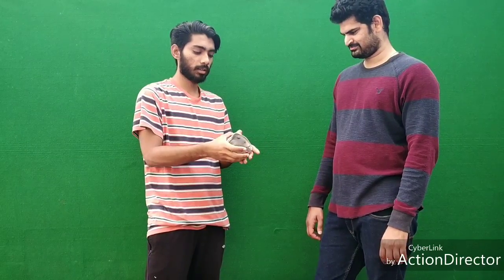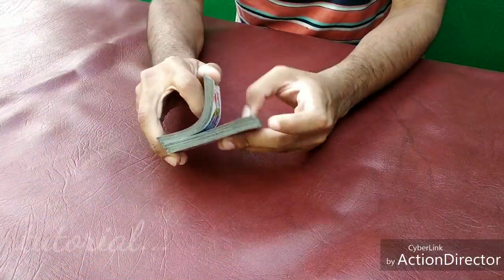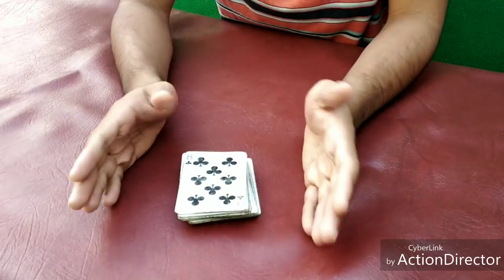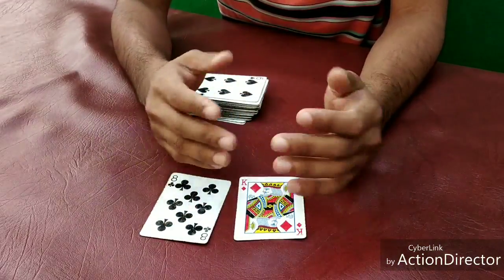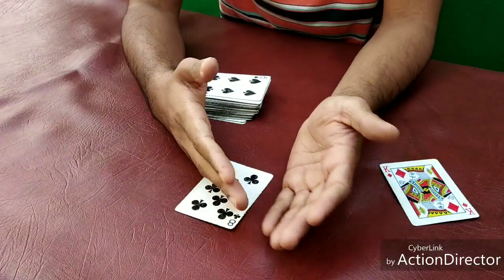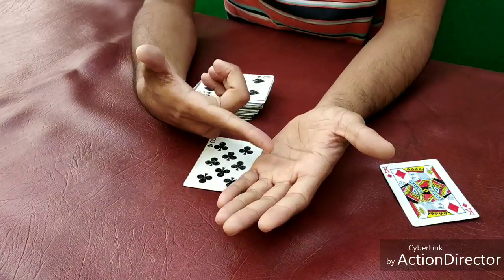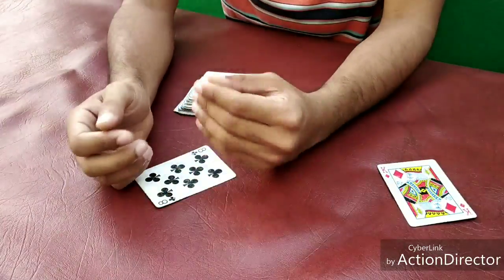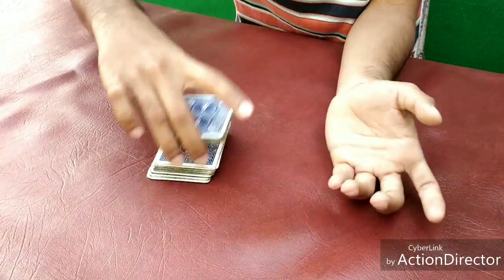ACAAN Any card at any number trick revealed | indian dynamite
Wanna meet me in personal?